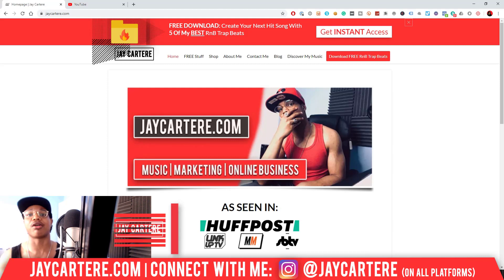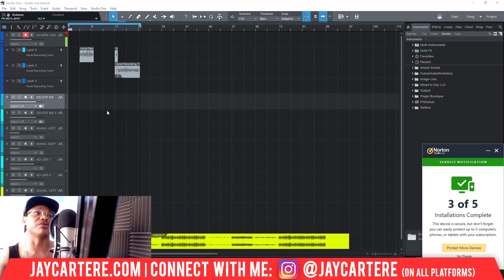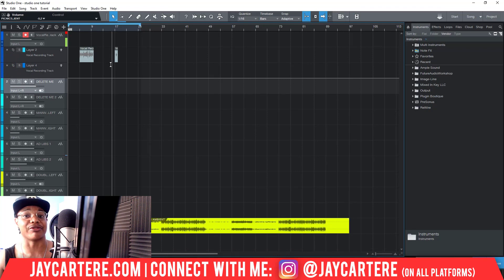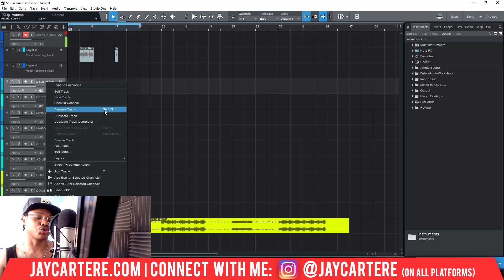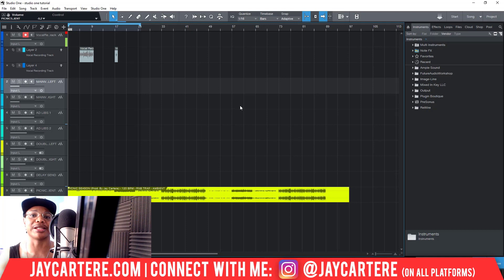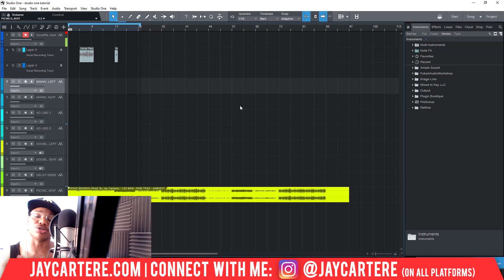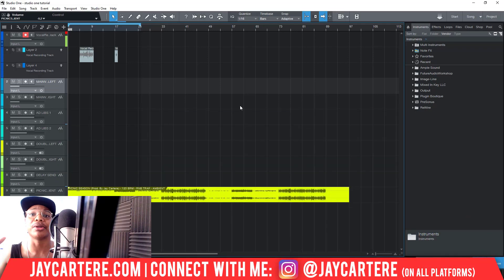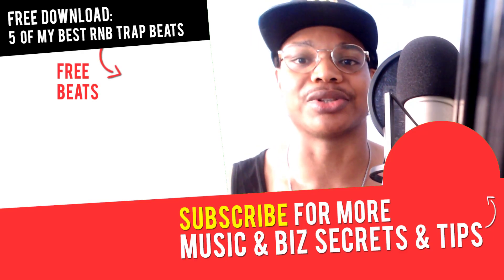How To Delete Tracks In Studio One 4 EASY (How To Remove Tracks In Studio One 4)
Discover How To Delete Tracks In Studio One 4 EASY (How To Remove Tracks In Studio One 4)...

If you want to learn How To Delete Tracks In Studio One 4 EASY, then this Studio One 4 tutorial for beginners will help you out a lot.

Knowing how To Remove Tracks In Studio One 4 is ESSENTIAL for recording your songs...

This presonus studio one 4 tutorial 2020 is one you shouldn't miss if you wanna keep your projects clean and stop them becoming slow!

This studio one 4 professional tutorial for beginners will show you exactly how to remove tracks in studio one, step-by-step.

Don't miss this studio one 4 tutorial for beginners and the future studio one 4 tips I'll be sharing in videos!